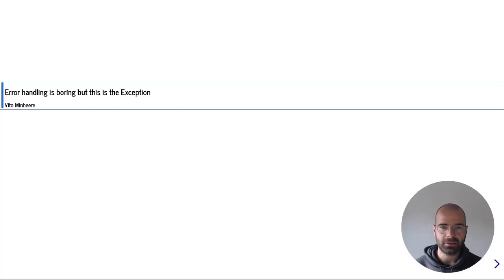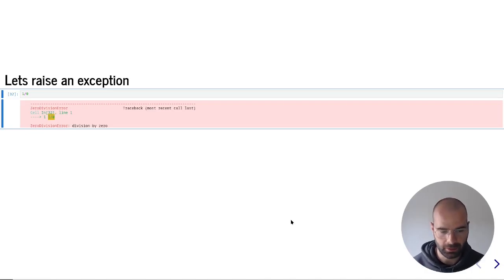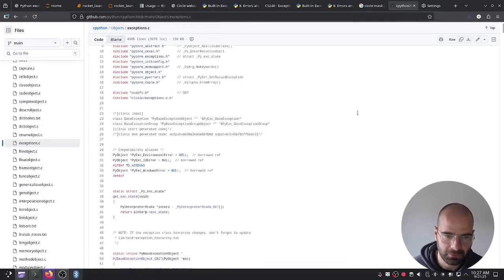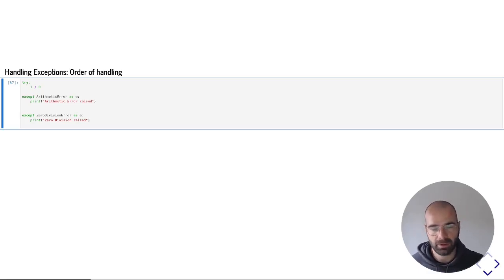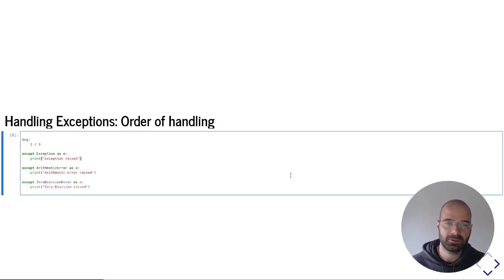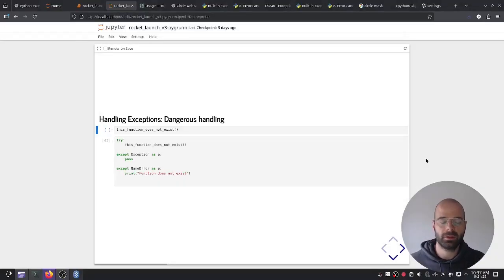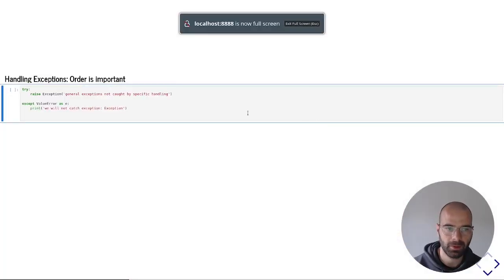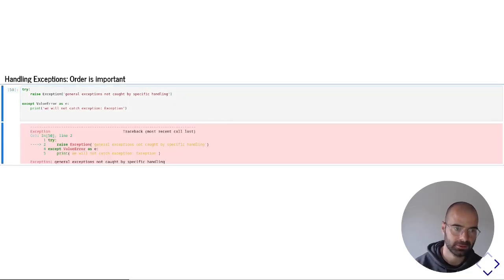Python Exceptions Made Simple – From Beginner to Pro [Part 1]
Exceptions are one of the most misunderstood features in Python.
In this video, Part 1 of my exceptions series, I’ll show you:
– The *wrong* way people often handle errors (bare excepts)
– Why swallowing exceptions makes debugging a nightmare
– How to properly catch and handle errors like ValueError
– The basics of writing cleaner, safer Python code with try/except

By the end, you’ll know how to avoid the classic mistakes and start handling errors like a pro.

👉 In Part 2, we’ll go deeper into raising your own exceptions, logging them, and building a solid error-handling strategy.